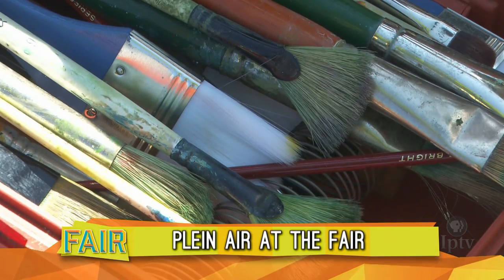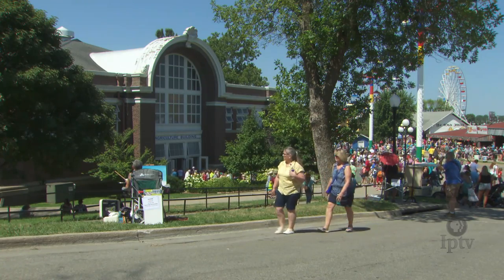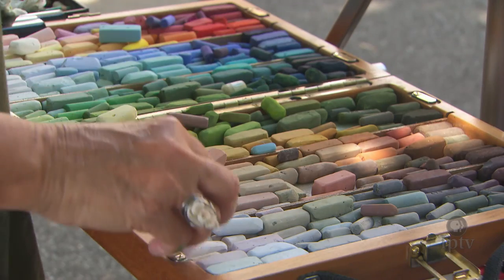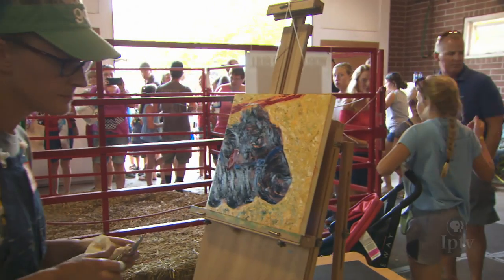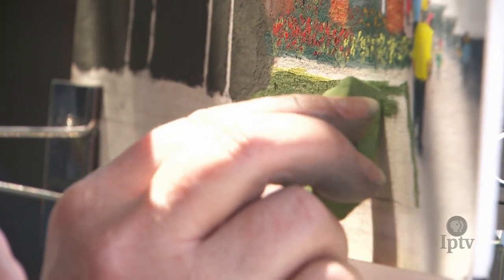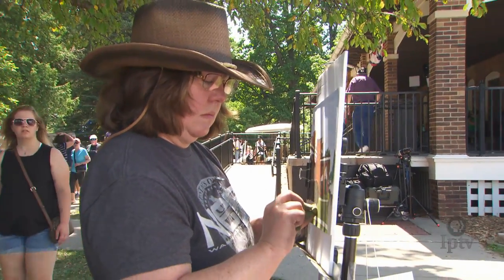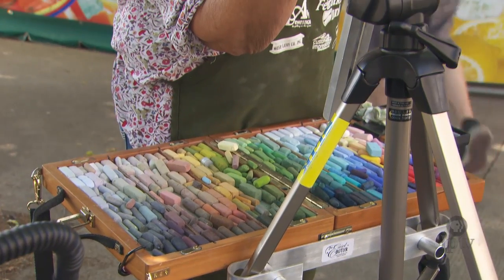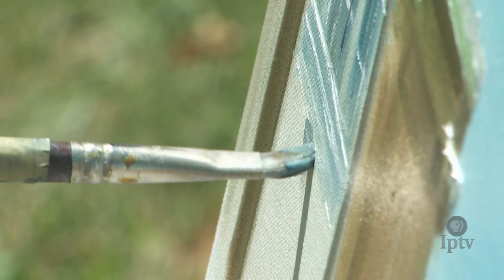Open Air Painting at the Fair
The Discovery Gardens are so beautiful, why not have fairgoers paint them?